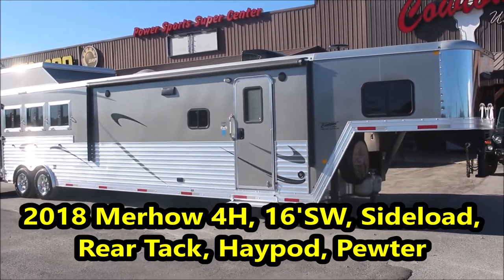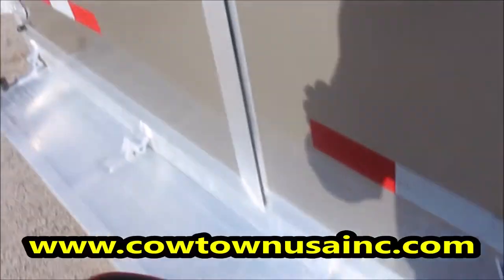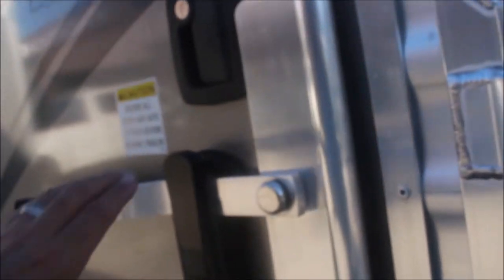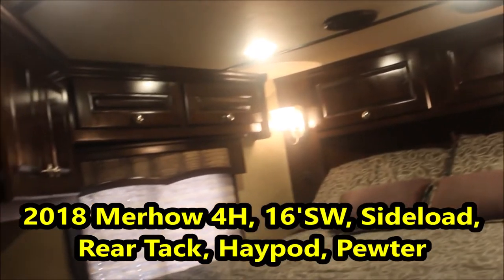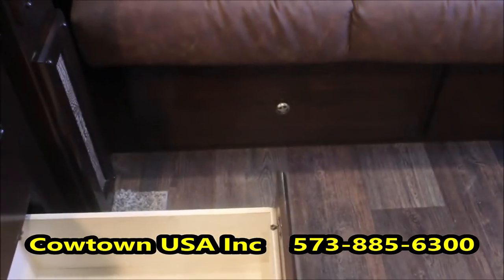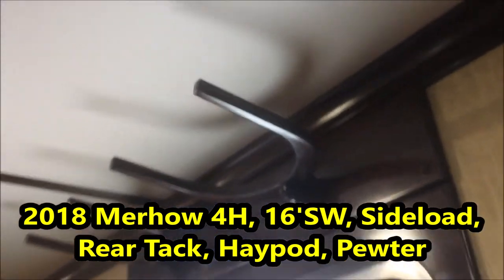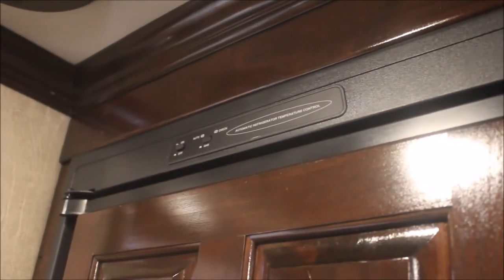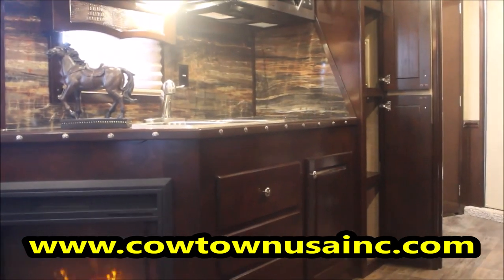18 Merhow 16SW Side Load Rear Tack Haypod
Alder & Gator interior